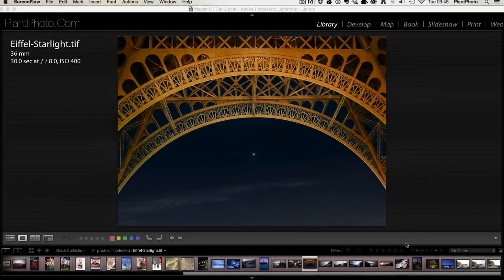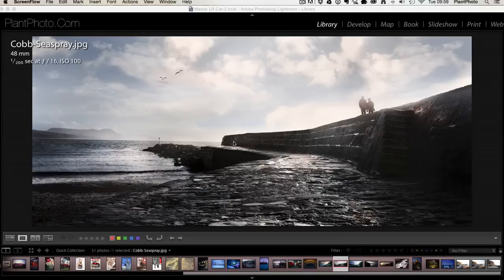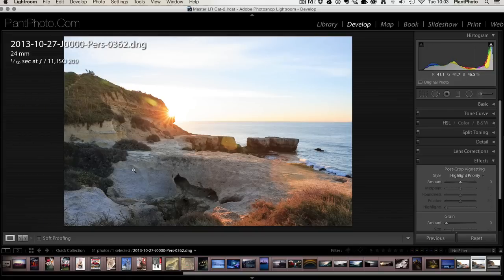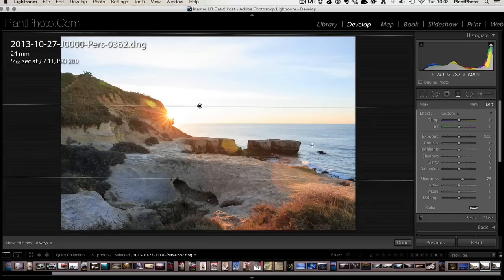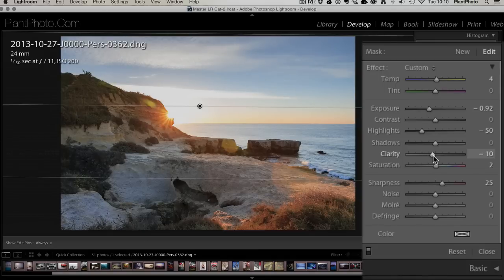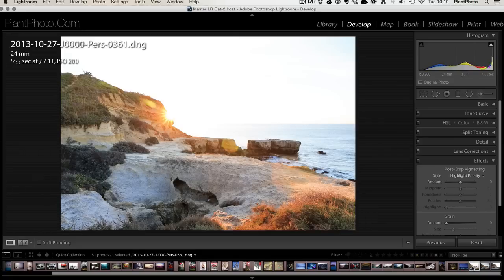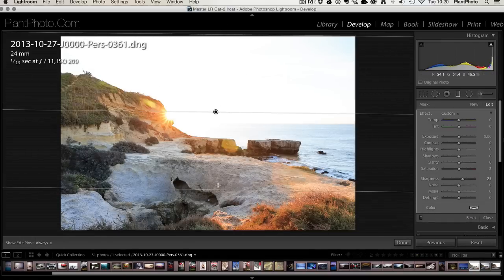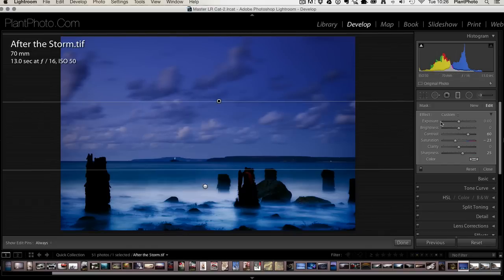How to Use the Graduated Filter Tool in Lightroom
This video provides an introduction to Lightroom's graduated filter tool showing how it works, and demonstrating with a sample landscape photo.